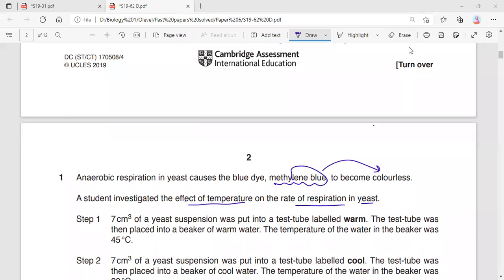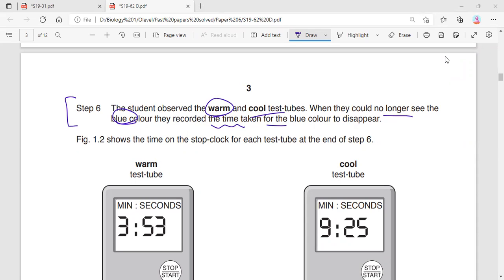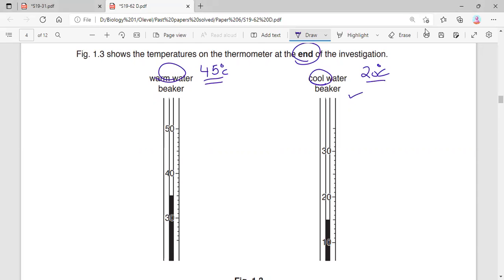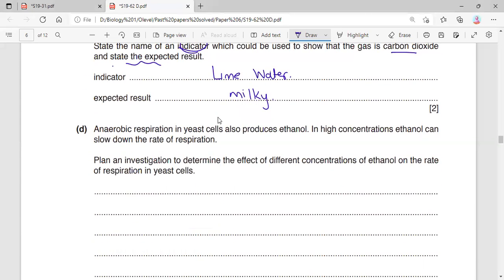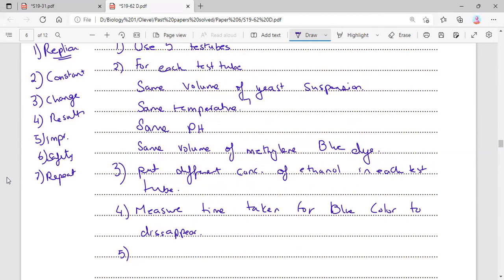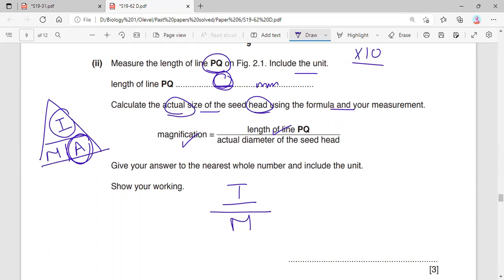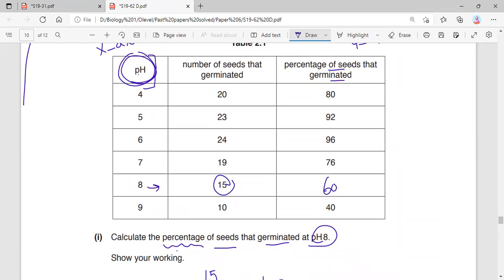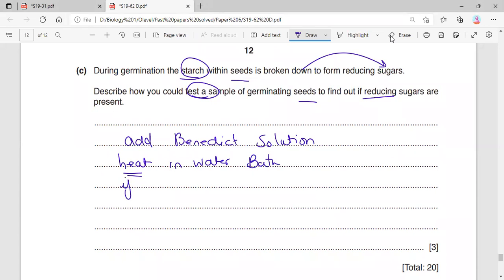Solving June 2019 62 (0970/0610)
IGCSE Biology alternative to practical Paper 6
Variant 2